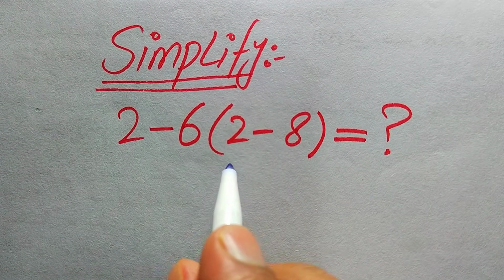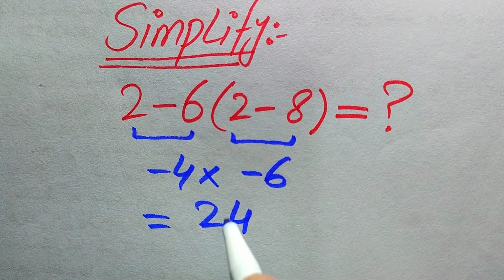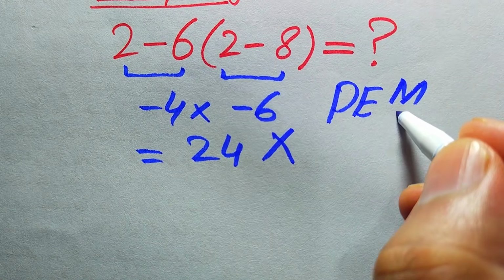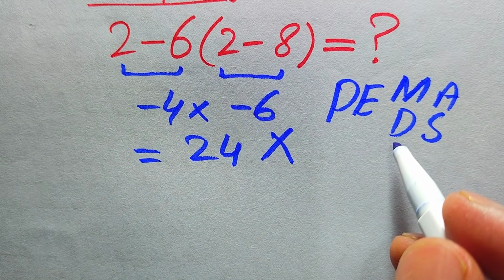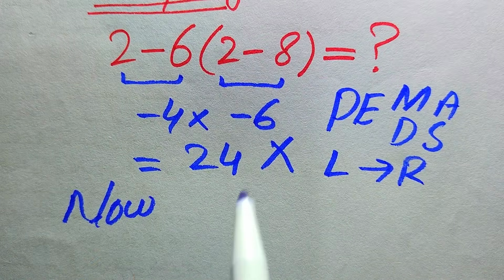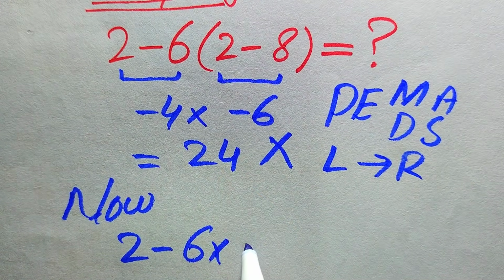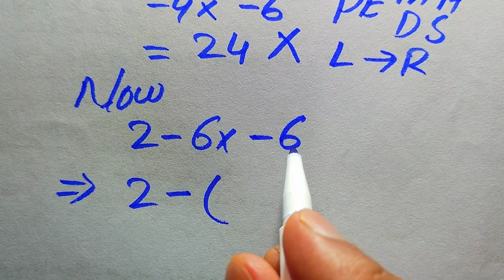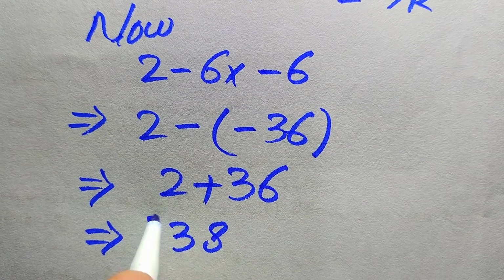Only Genius Can Solve this Math Algebra problem | Can You One of them?